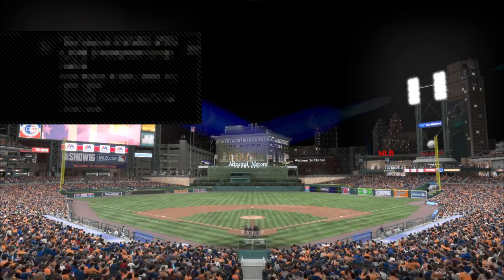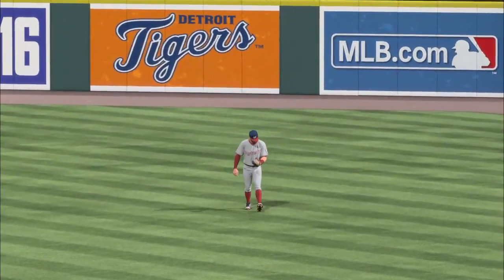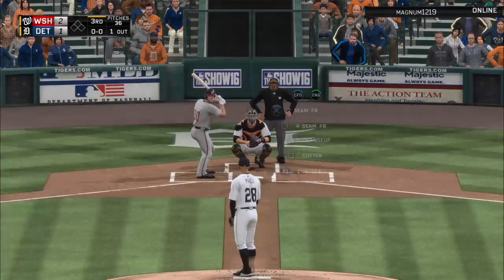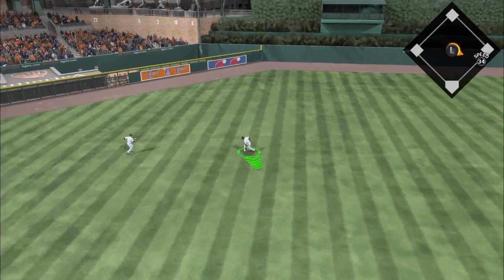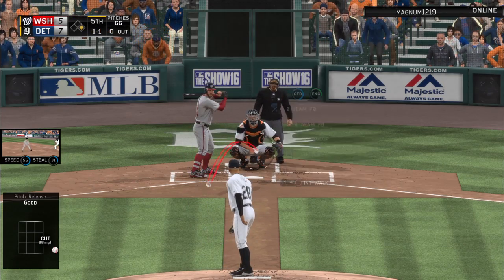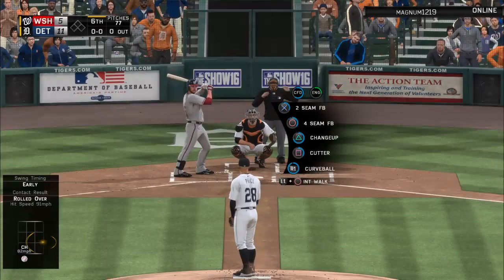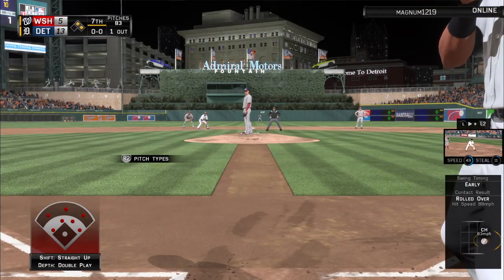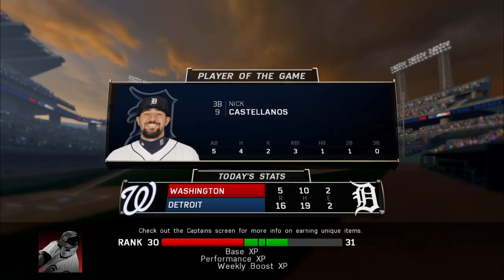겜돌-컵스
더쇼초보의 온라인리그생존기
일구일혼 온라인리그
일혼리그 : 애리조나
겜돌리그 : 디트로이트
미니리그 : 세인트루이스